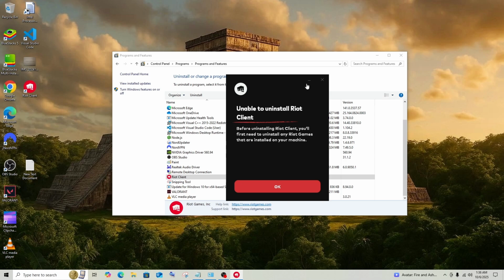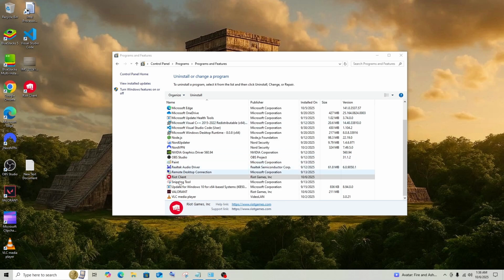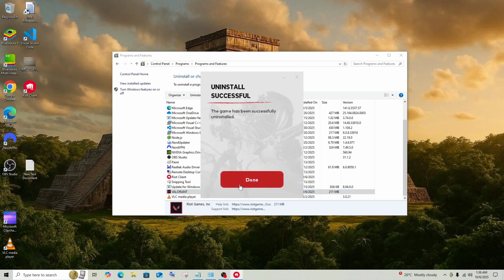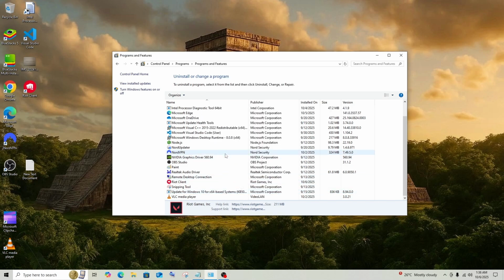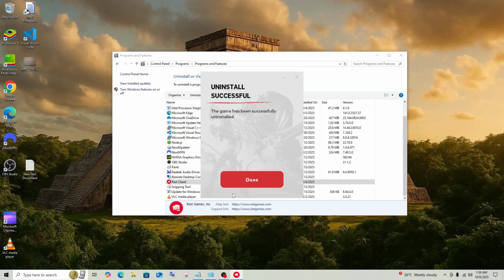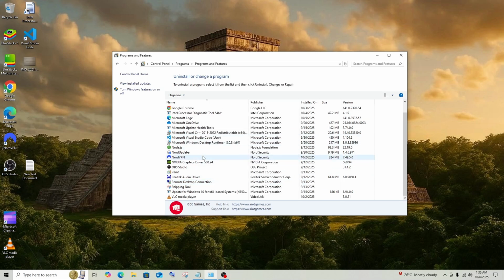Unable to uninstall Riot Client SOLVED you'll first need to uninstall any Riot Game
In this tutorial we will see how to fix Unable to uninstall Riot Client, Before uninstalling Riot Client, you'll first need to uninstall any Riot Games that are installed on your machine.